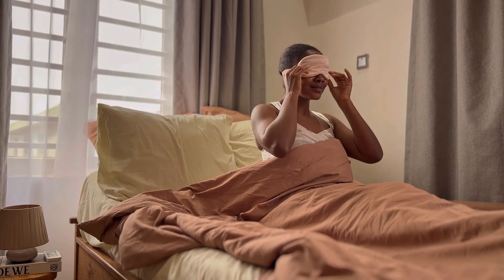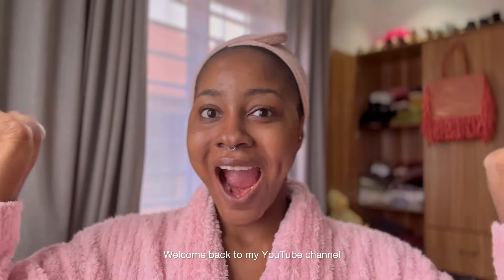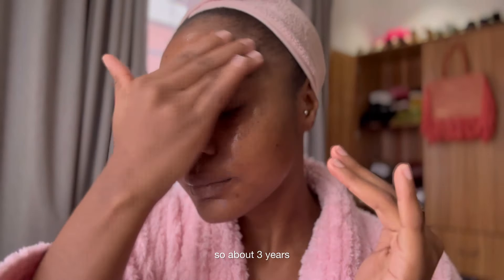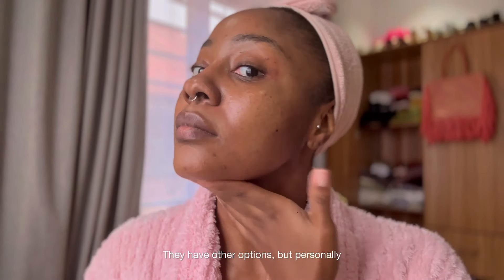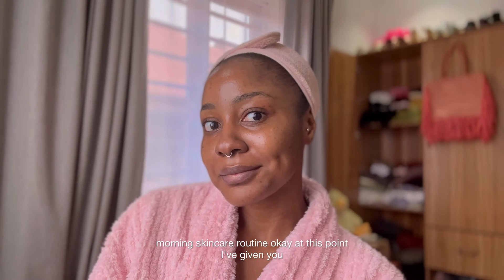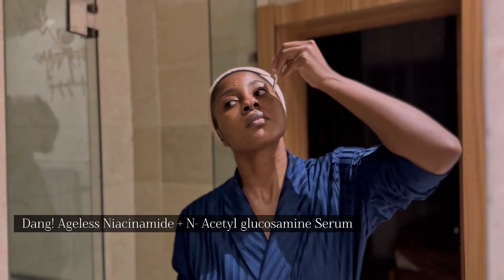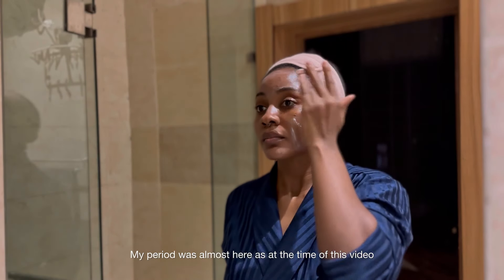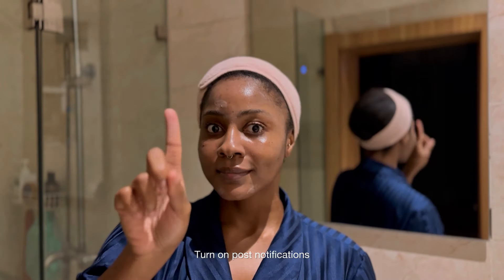My skincare routine for hyperpigmentation and acne | Morning and Night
Hey there! 👋🏽

In this video I'll be sharing with you my morning and nighttime skincare routines! I've been asked what my routine is so much! 😅 and i think it's only fair that i share already 😀

I've been said to have glass skin, glowing skin and what not so here we go! This is what i do to get the skin i have. I hope it's helpful! ❤️